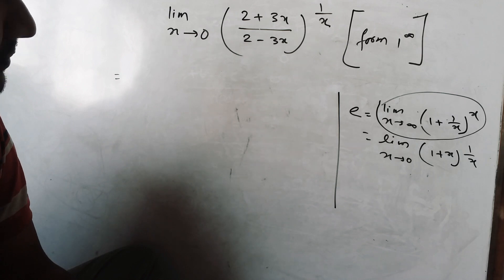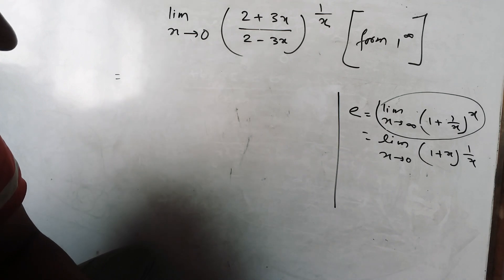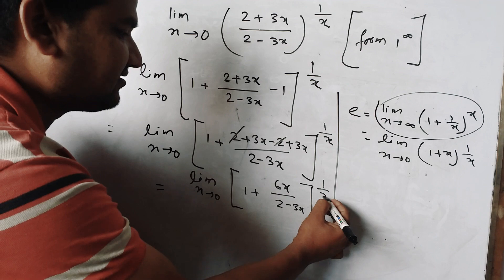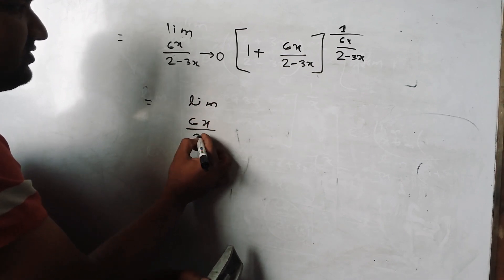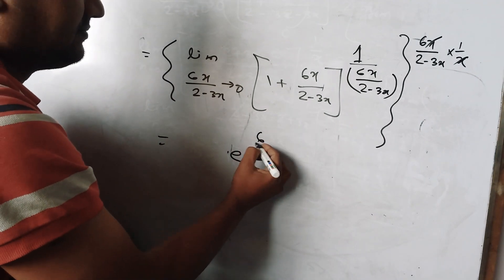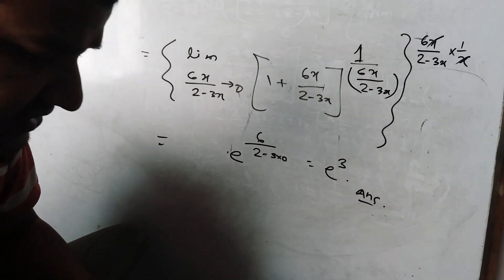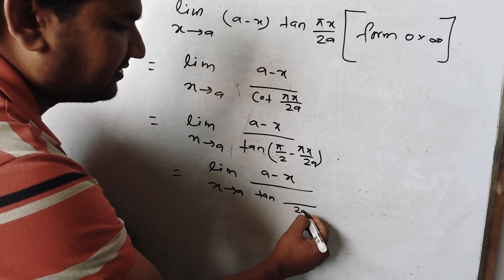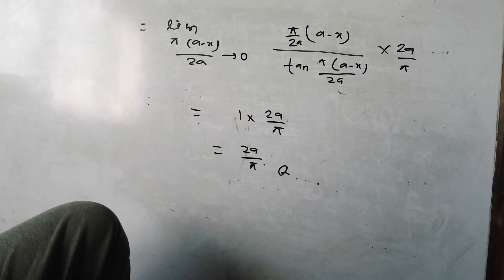Important questions for grade 11 asked by many students on messenger